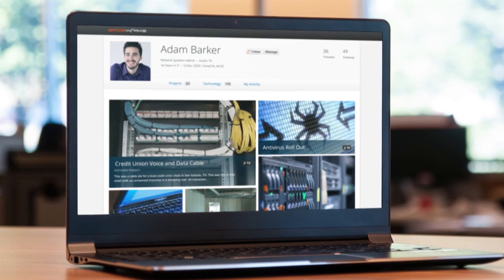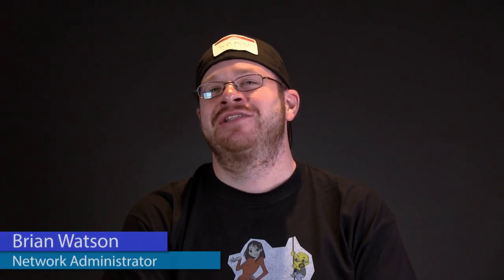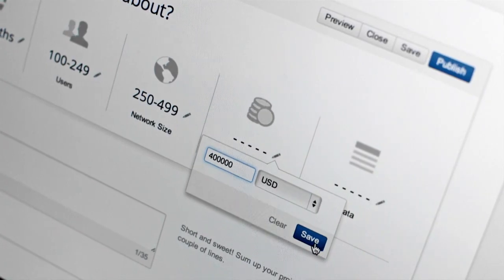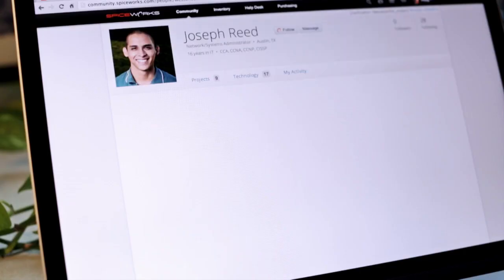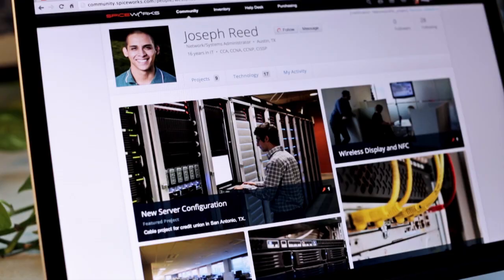IT Pros Review Spiceworks Portfolios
Online resume? Relic of the past. A Spiceworks Portfolio is the new tech CV. Hear straight from Spiceworks users on the value of being able to show off your IT projects, tie your name to the tech you know, and "raise" your career to the next level. Get your Spiceworks Portfolio today!